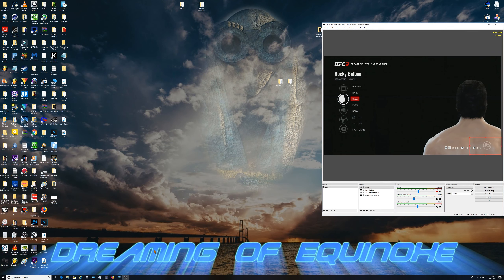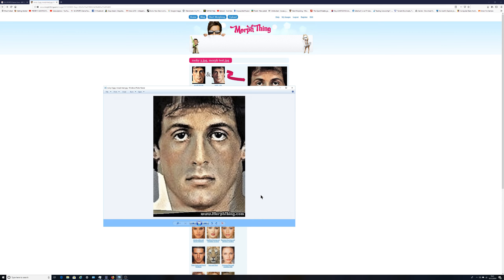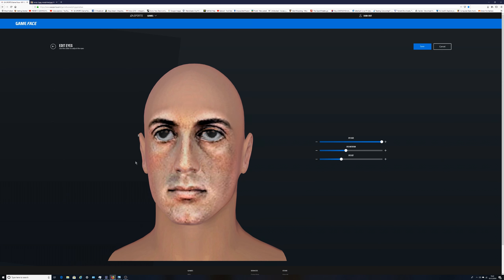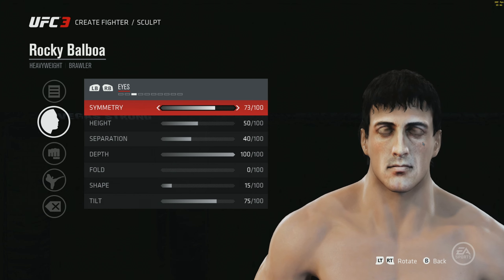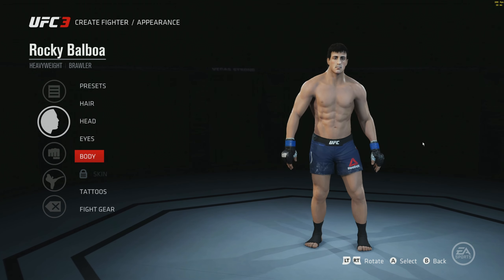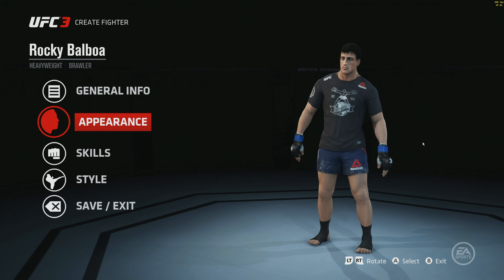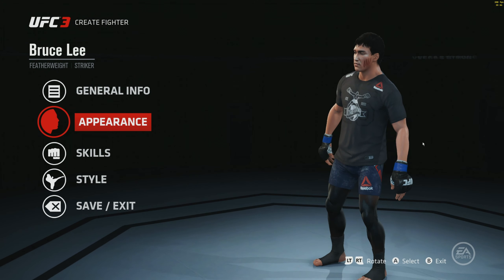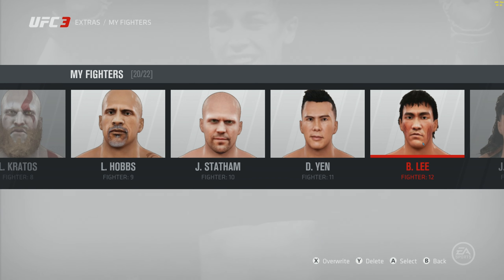How to create Rocky Balboa in UFC 3 Gameface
A much-requested tutorial for those of you who asked for it.
I hope you can go on to creating your very own "Rocky Balboa" from this tutorial. (Also included is a sneak peek at my brand new Bruce Lee CAF)